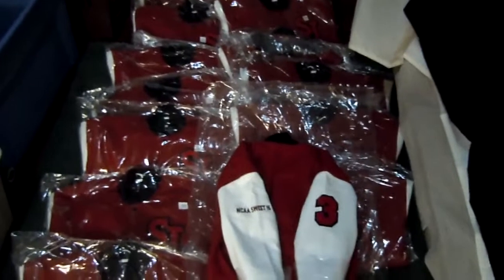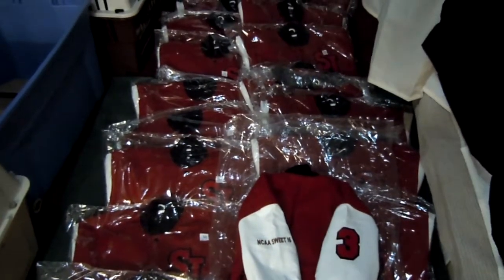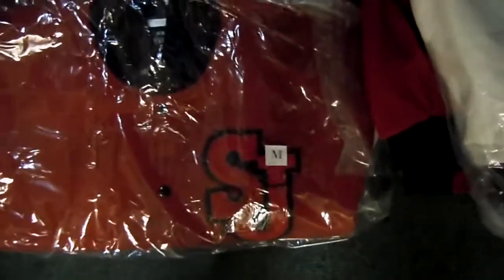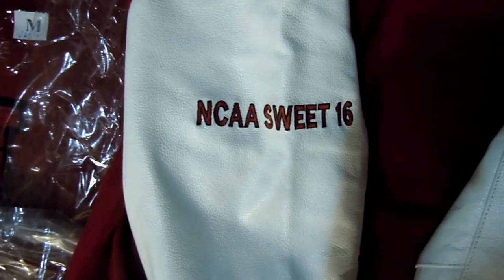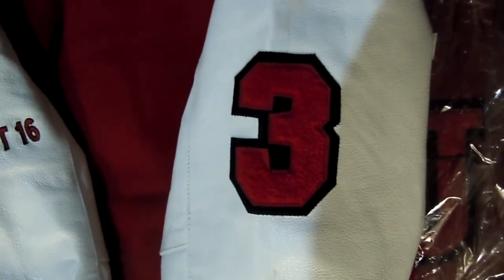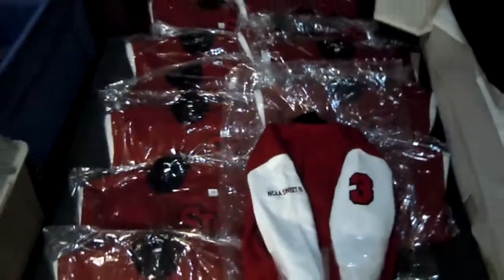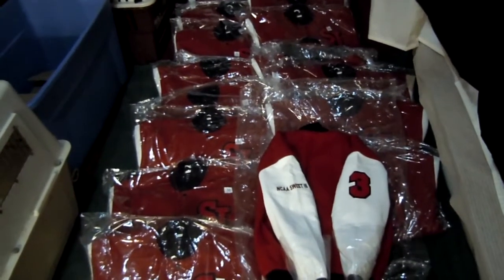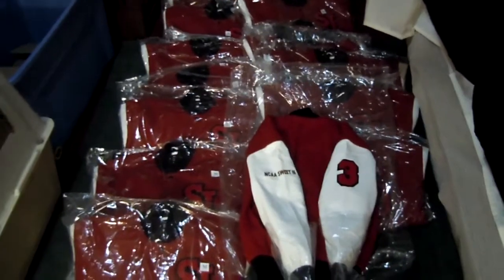Varsity jacket order St JOhns Ladies Basketball team Sweet 16.MOV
The varisty jackets came in today for the St Johns ladies Basketball team . The whole ladies team got jackets for making it to the NCAASWEET 16. This years jacket feature scarlet red body